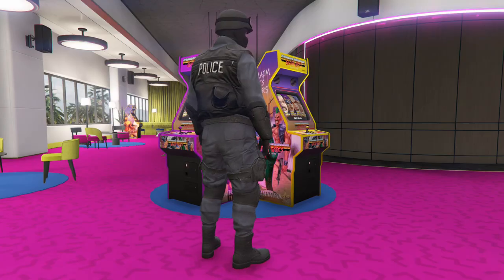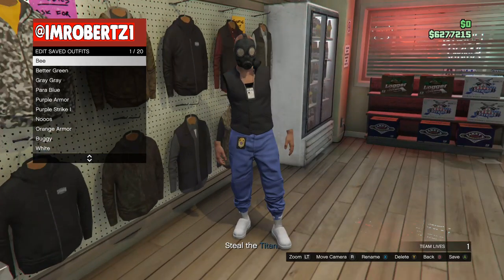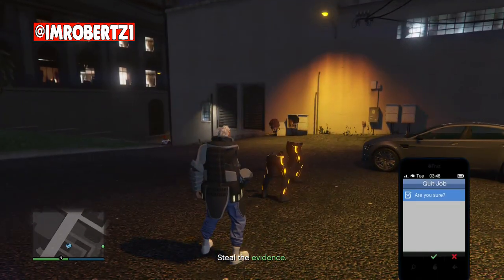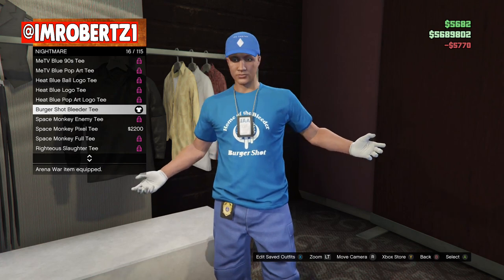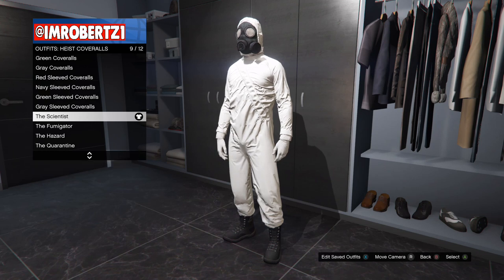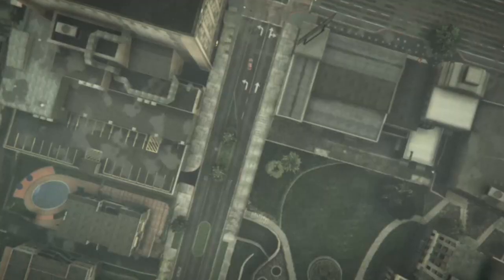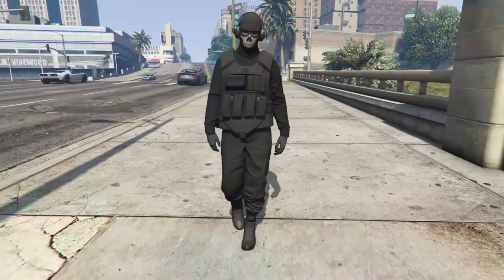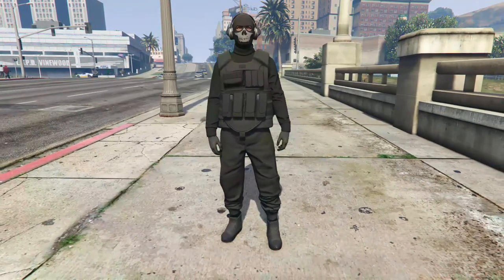GTA 5 BEST 10 CLOTHING GLITCHES 10 Working Best Outfit Glitches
BEST 10 CLOTHING GLITCHES 10 Working Best Outfit Glitches

💎 Time Stamp 💎
1. 0:27 Juggernaut Outfit Any Outfit Glitch
2. 3:17 Police Swat Outfit Glitch
3. 5:27 Grey Joggers Glitch
4. Racing Suit Shoulder Pads and Belt Any Outfit Glitch
5. Ripped Shirt Glitch Any T-Shirt Color
6. 11:27 Paramedic Outfit Glitch
7. 12:57 Orange Trash Man Vest Any Outfit Glitch
8. Gorka and Scuba Suit Modded Outfit Glitch
9. Cop Belt Any Outfit Glitch
10. Red Duffel Bag Any Outfit Glitch